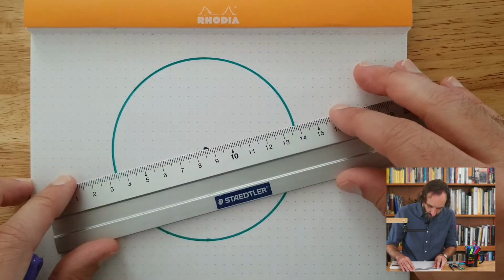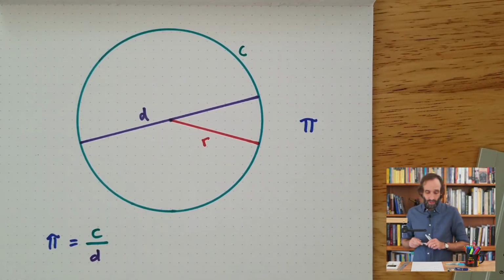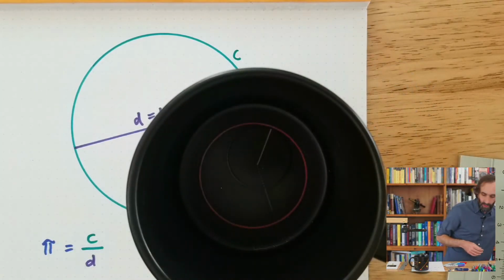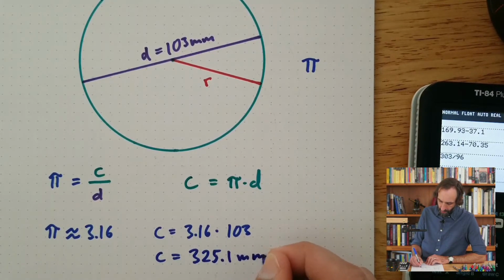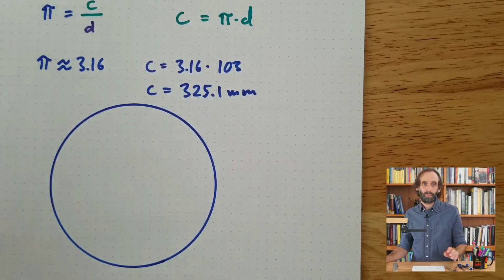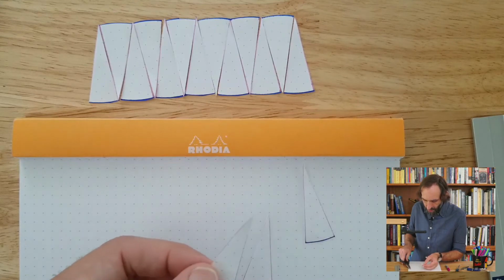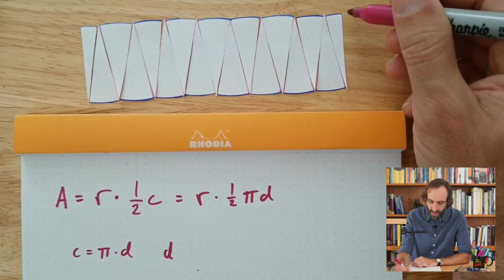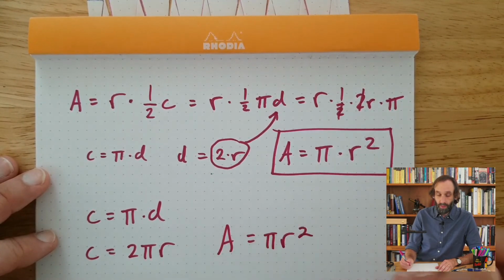Geometry 1.9a - Measuring Circles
Lesson 9: Measuring Circles